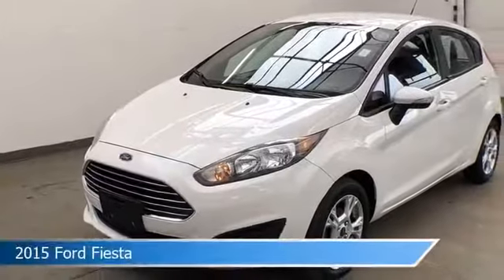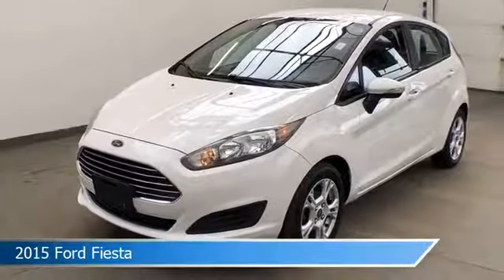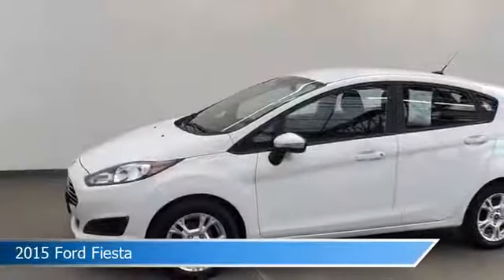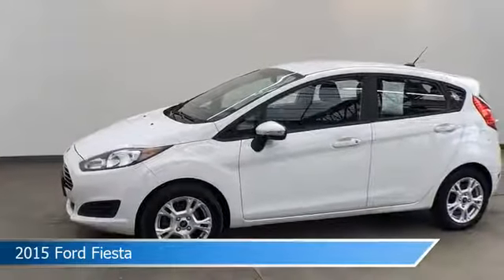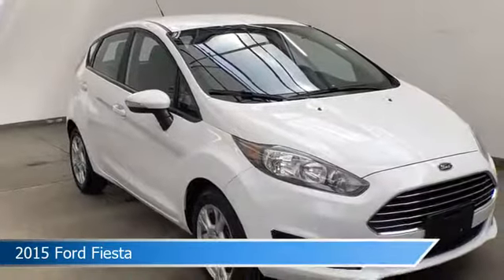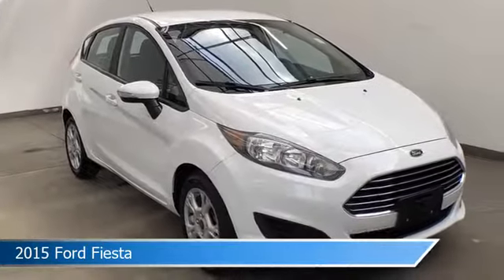2015 Ford Fiesta 6-25576K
2015 Ford Fiesta 6-25576K